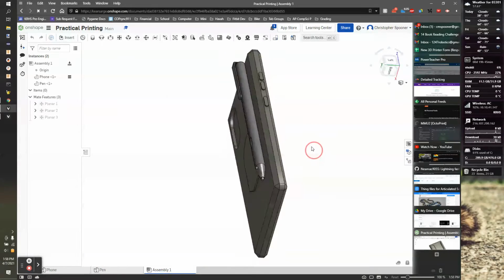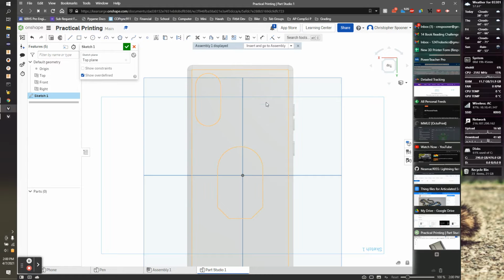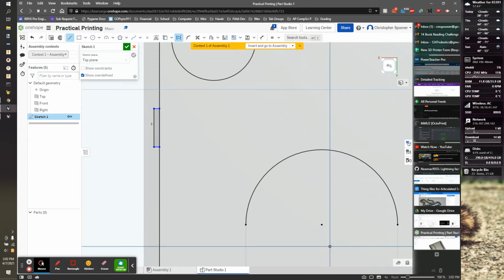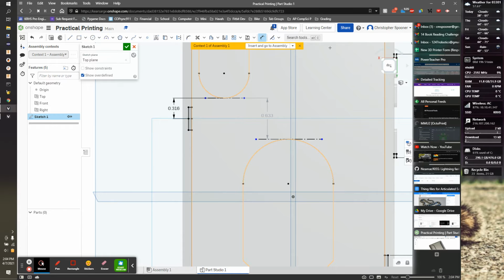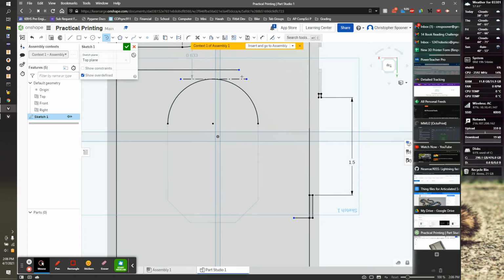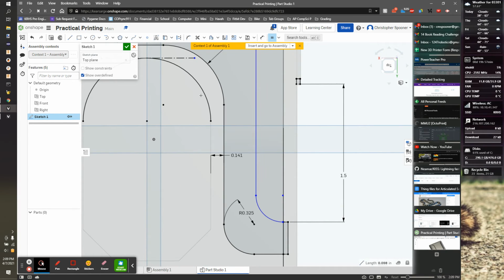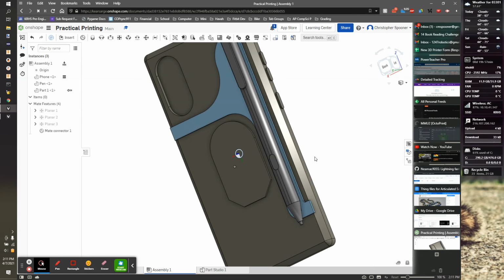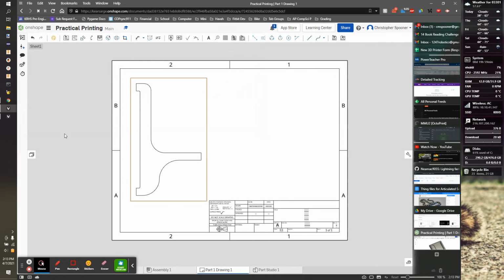Practical Printing in OnShape 5 - Starting the Custom Piece